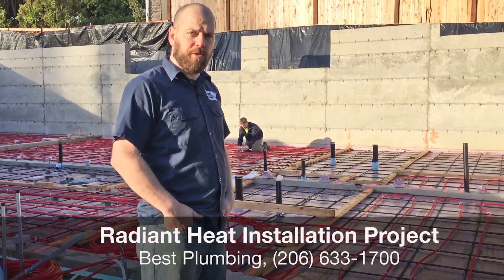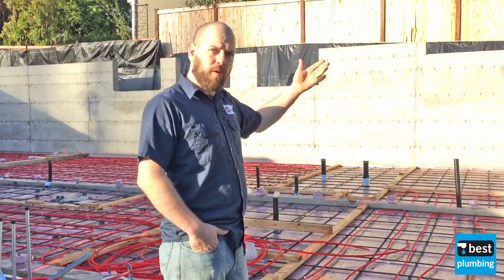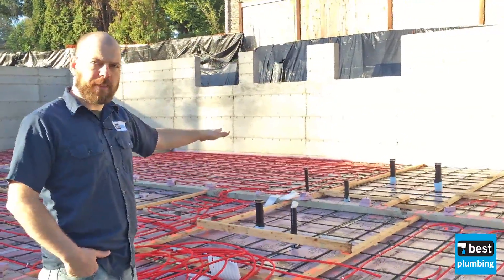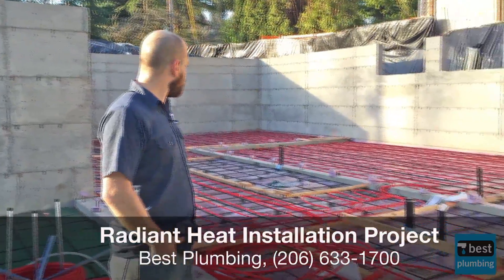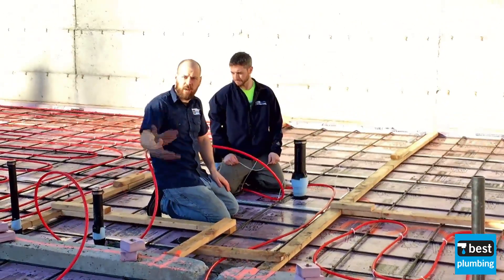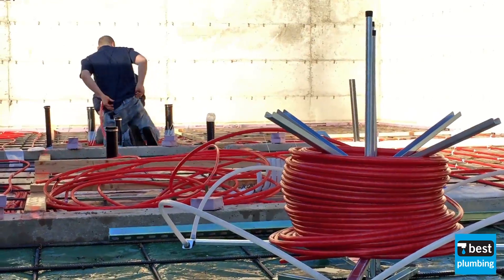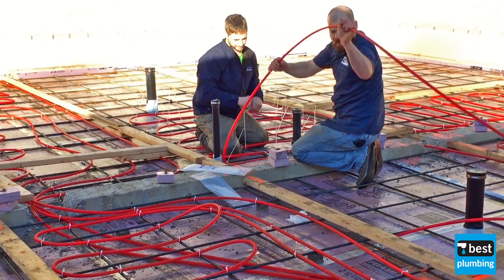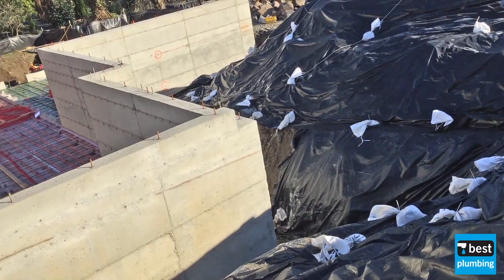Radiant Floor Heat Installation with PEX and Copper Pipe - Best Plumbing, Seattle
Colin from Best Pluming is onsite for a radiant floor heating installation.  He explains how the PEX tubing is designed, why, and how long it will take to complete step one of this project.